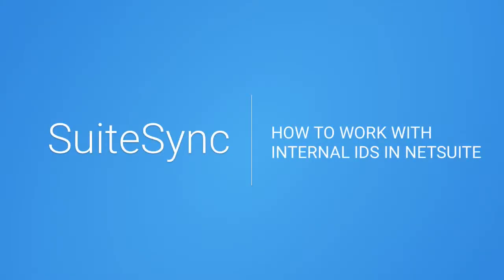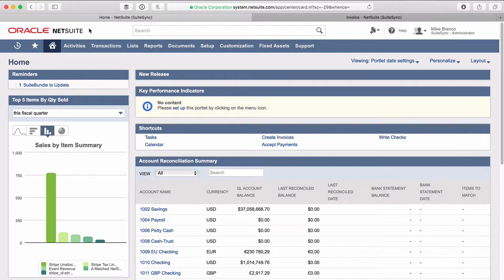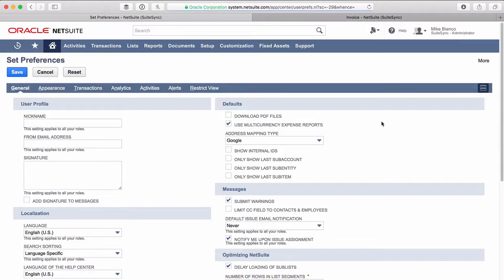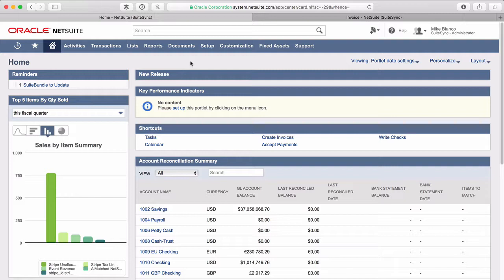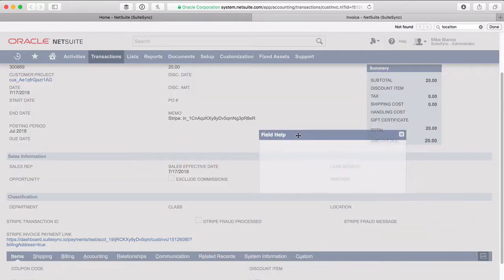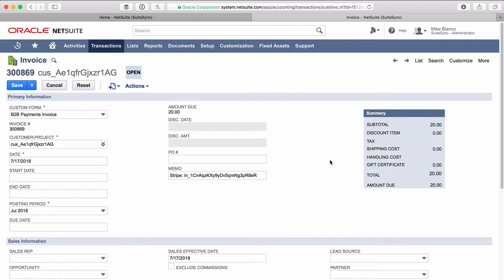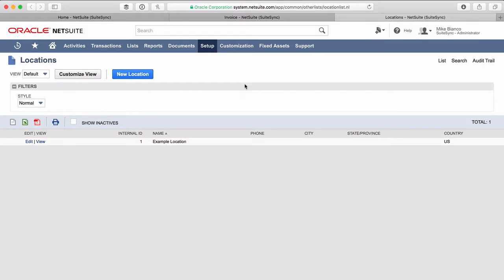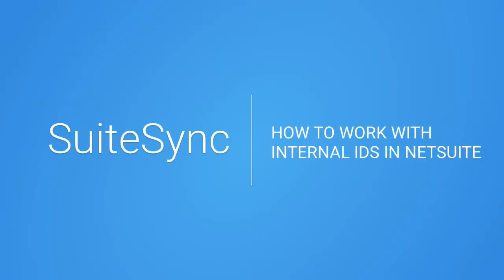How to Work With Internal IDs in NetSuite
What the internal ID is used for and how to find it in NetSuite